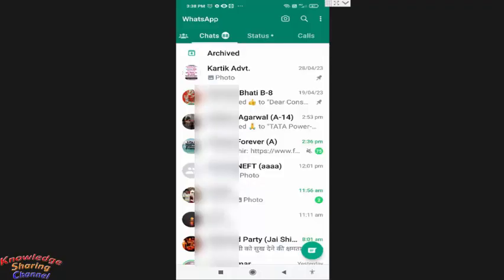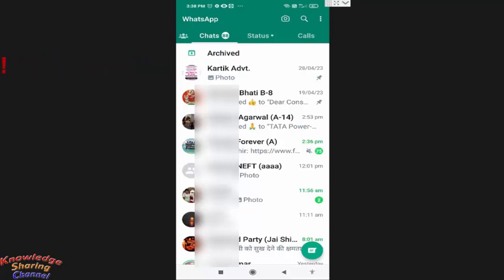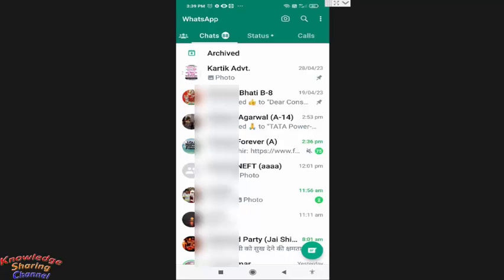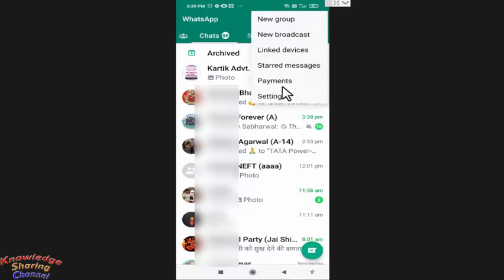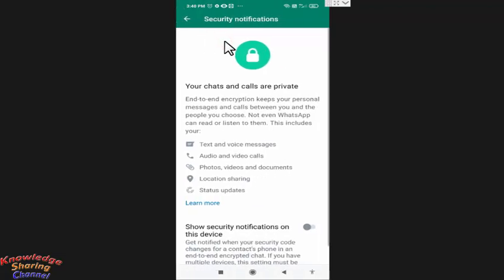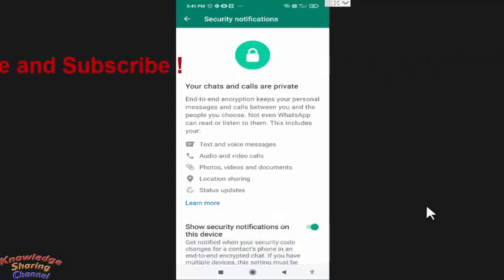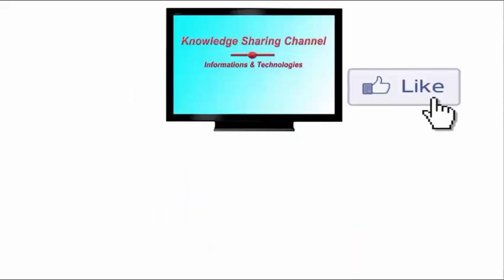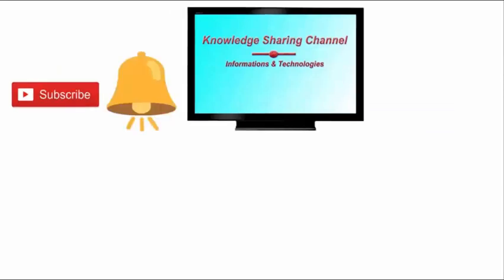How to enable Security Code Notifications in Whatsapp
In this video we have shown How to enable Security Code Notifications in Whatsapp Step by Step